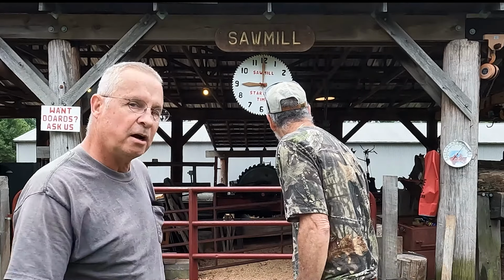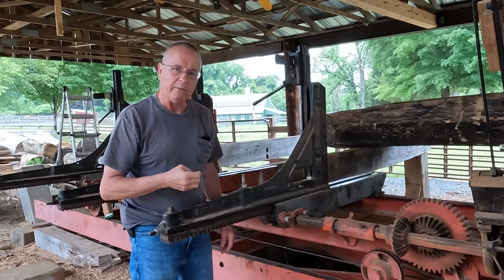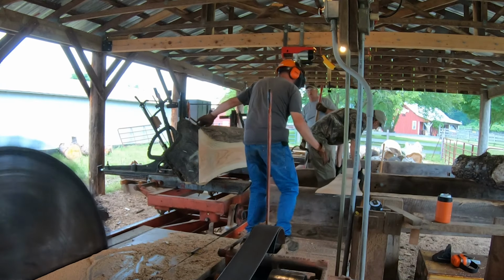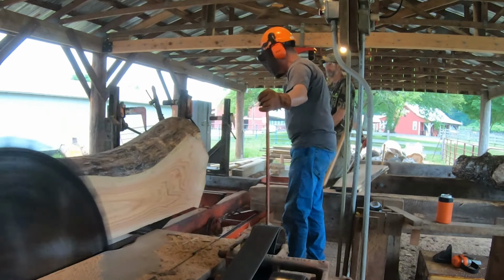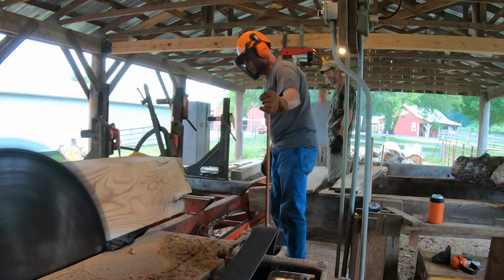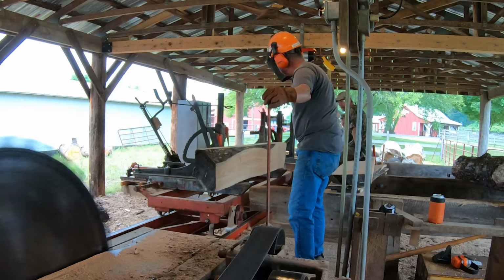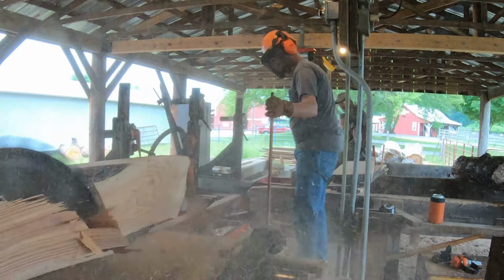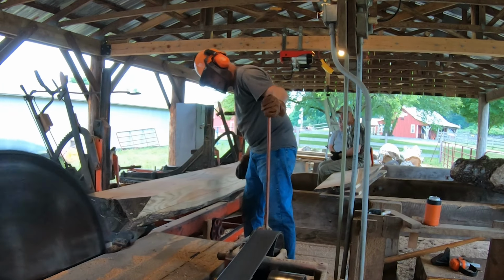Sawing locust fence posts on the old Frick Sawmill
This locust is by far the nicest looking locust I've seen in a while. Locust is supposed to be rot resistant, but why are the logs all eaten by bugs!!!